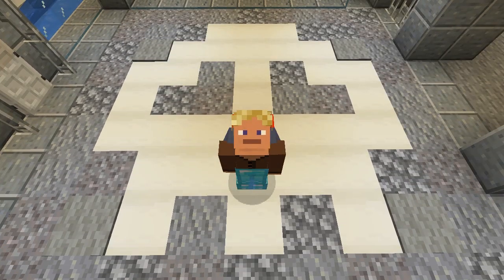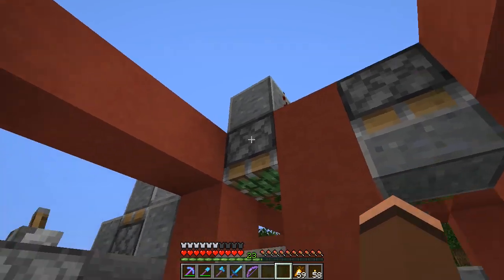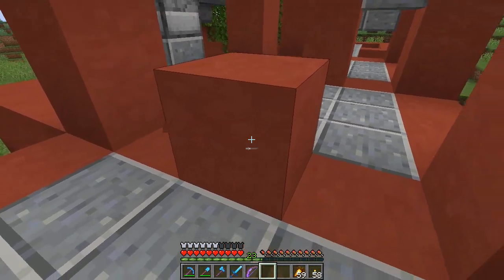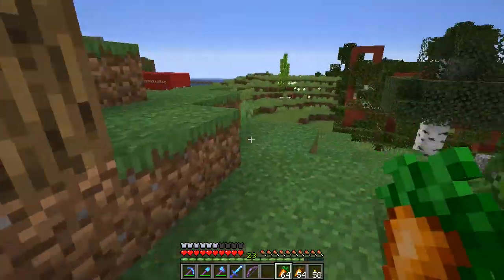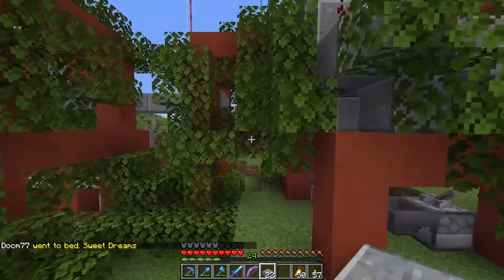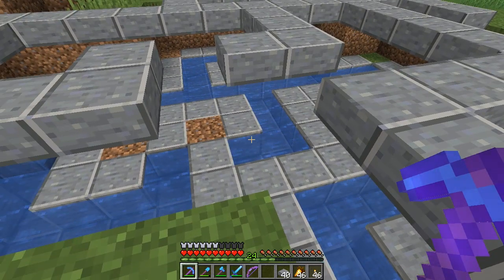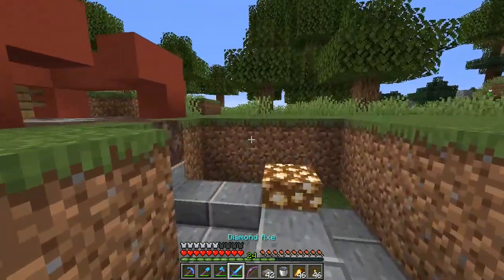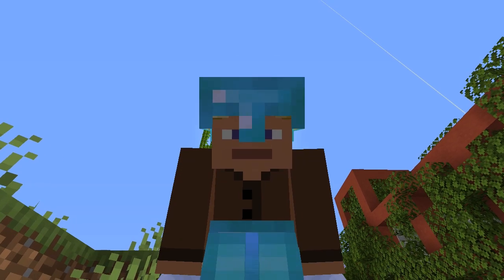Hermitcraft Season 6: E33 - Pigpen Mud Bath!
Today, we complete the DUCK Game!

Welcome to Hermitcraft Server! This is a private, invite-only, vanilla minecraft server.